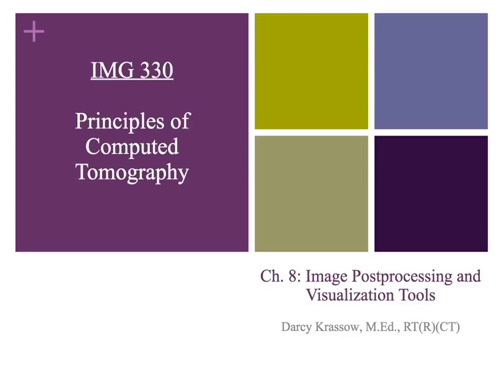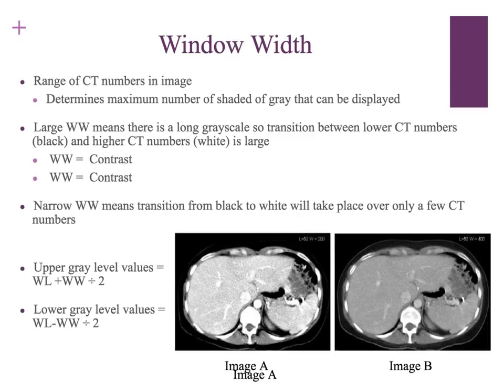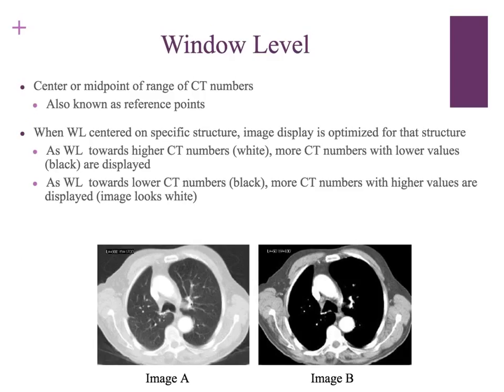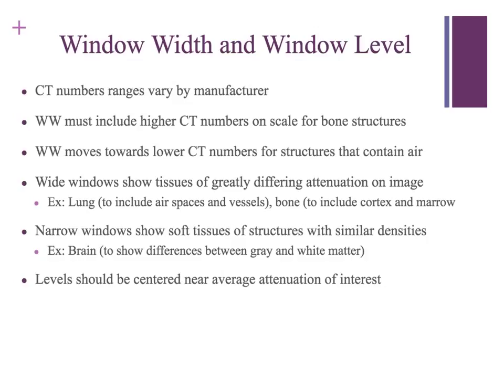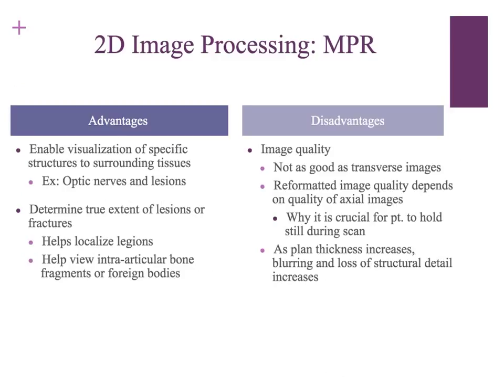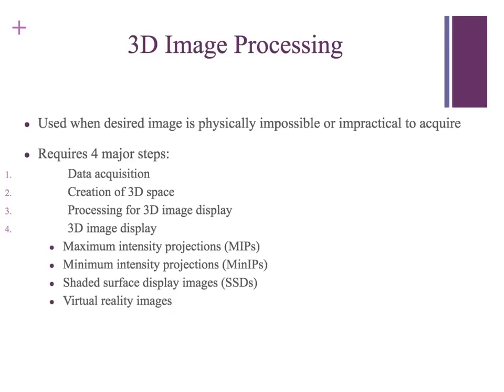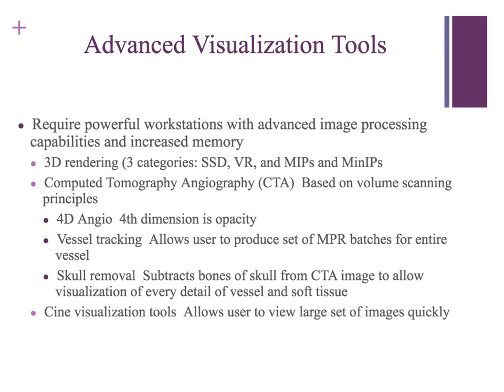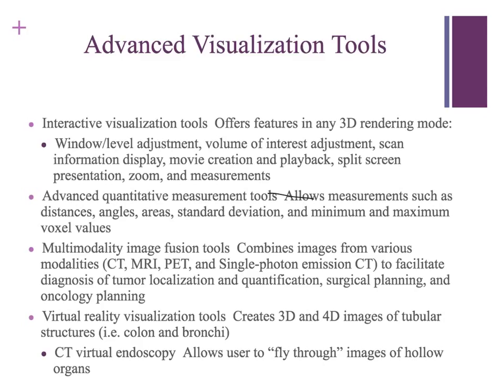IMG 330 Chapter 8 Video